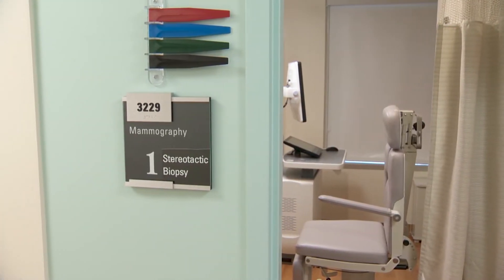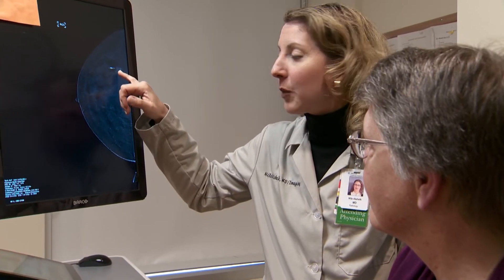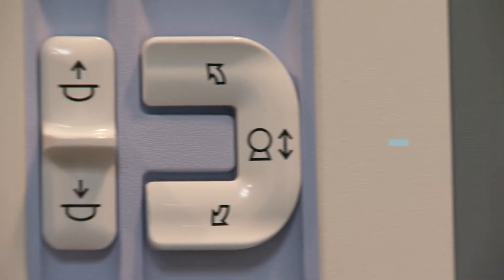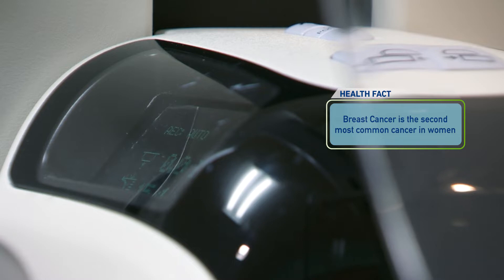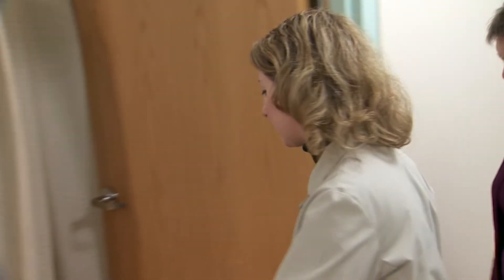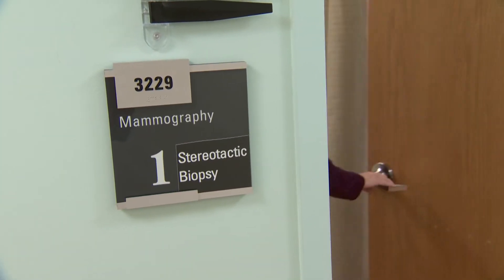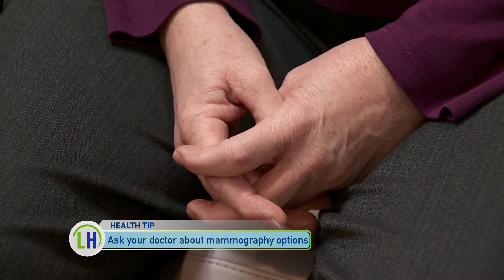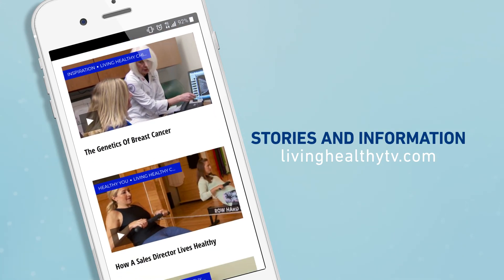Cancer Testing with Digital Mammography | Living Healthy Chicago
Jane Monzures is learning about a health technology  for cancer testing called Contrast Enhanced Digital Mammography. In this week's 'Innovation In Medicine',  she's finding out how it's helping catch breast cancer, and we meet a woman who says having this test done saved her life.

Living Healthy Chicago is a health and wellness program that airs Saturday Mornings at 9am on WGN, and looks to educate and inspire viewers to live a healthier life.